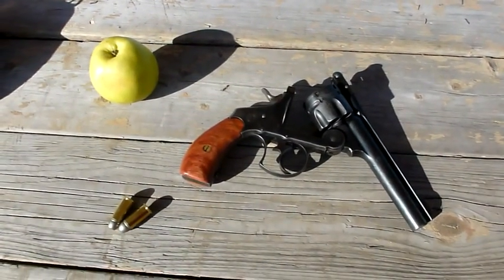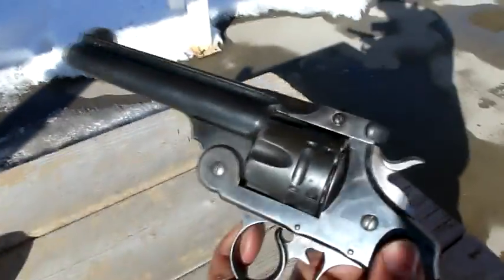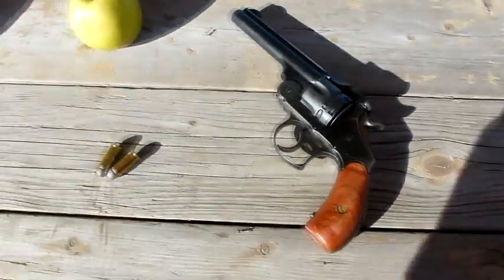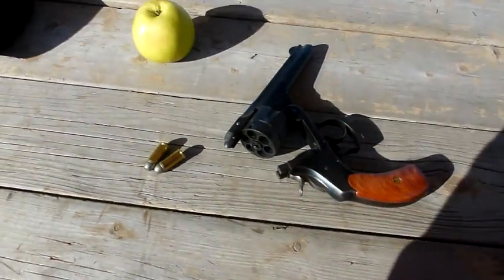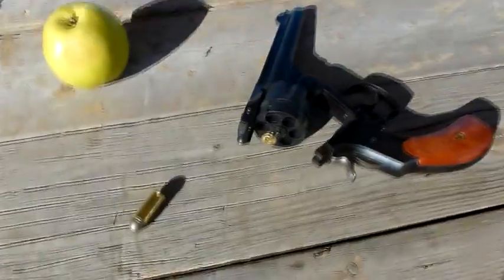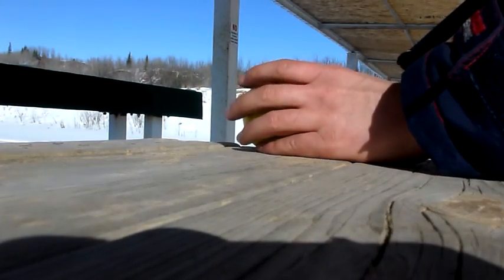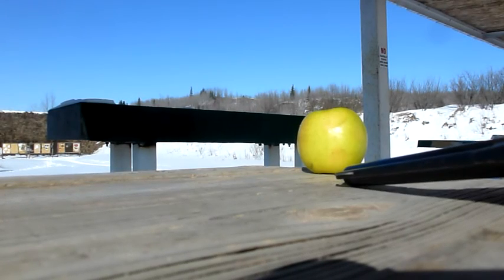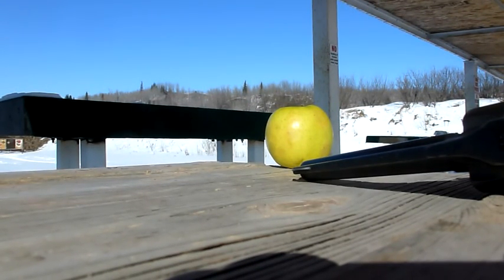Low power revolver cylinder gap blast danger? A slow motion study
Testing the effect of the cylinder gap blast from an antique .44 russian revolver on an apple.

The test showed that the blast isn't all that dangerous beyond the risk of burns, so I had to come up with something interesting for the high speed. The next cylinder gap blast test will likely use black powder, the combustion of which produces a lot of solid products. These particles could be more likely to cause damage. To be continued.

215 grain bullet at 595 ft/second, shot in HD with a Panasonic ZS-10 and in high speed at 1200fps with a Casio EX-F1. The gun is a Smith&Wesson model 3 double action circa the 1880s or 1890s.